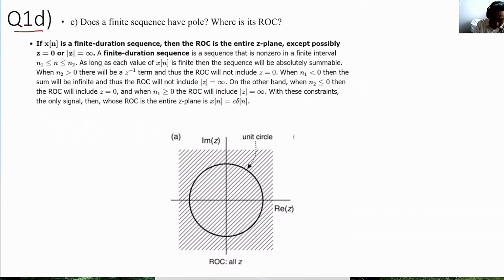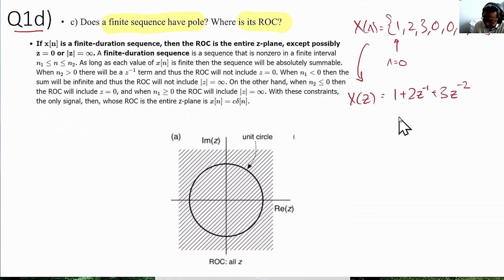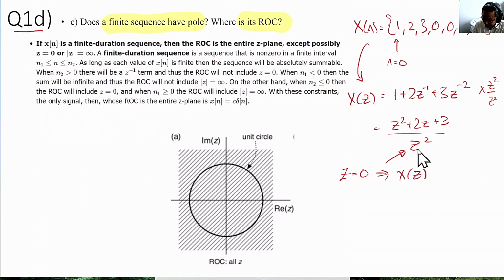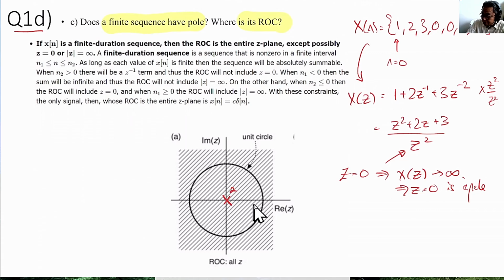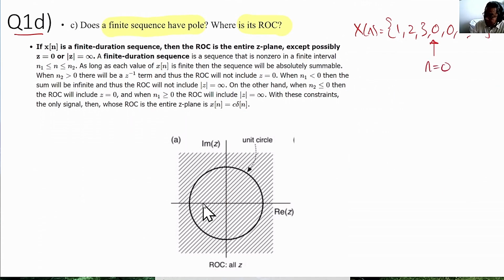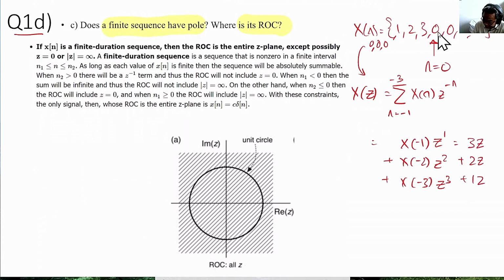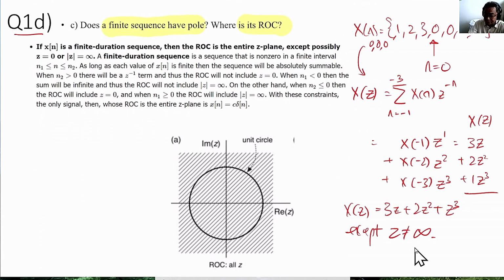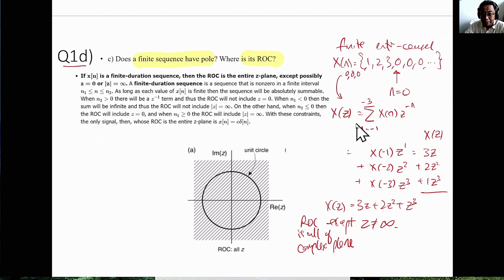Z Transform Tut 5A Q1d (OLD)